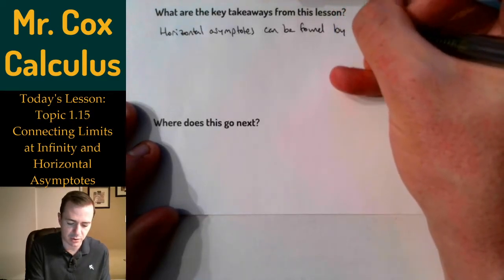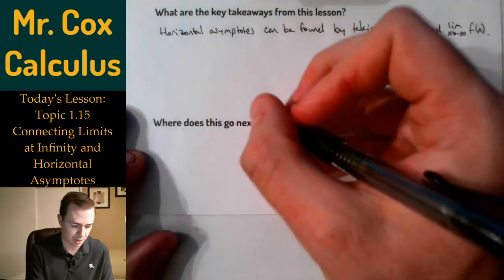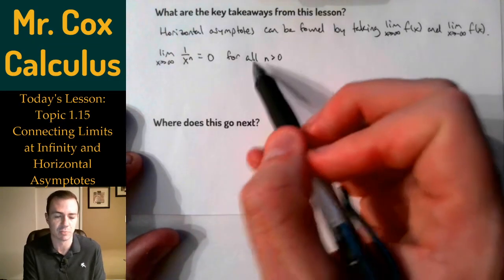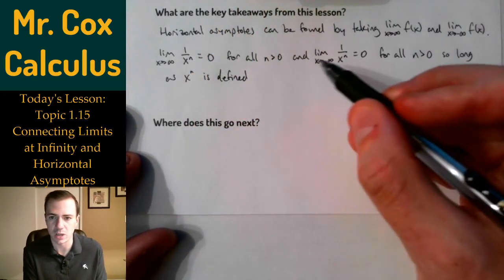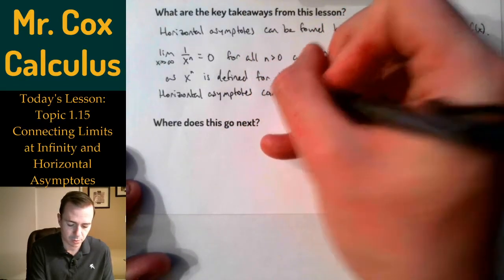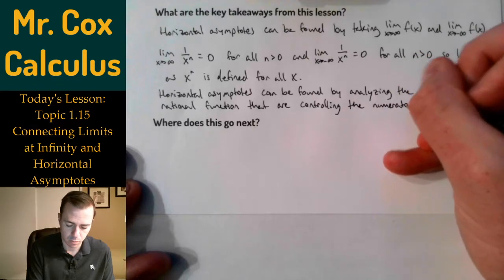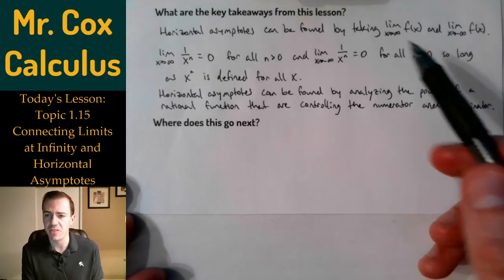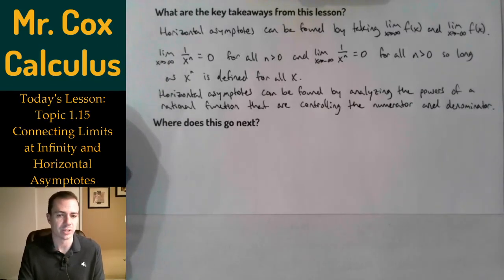Topic 1.15 - What are the key takeaways from this lesson?